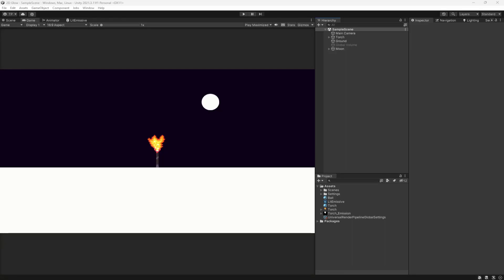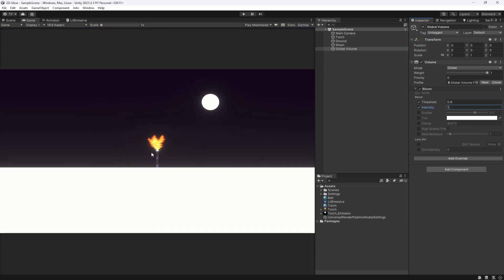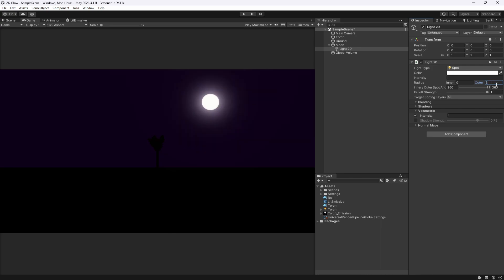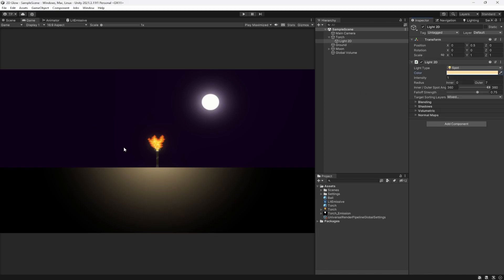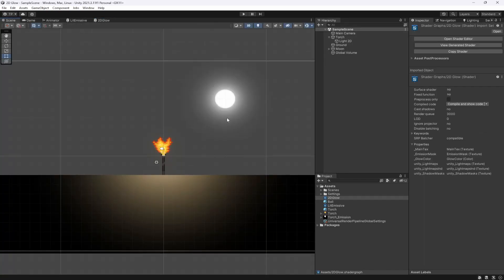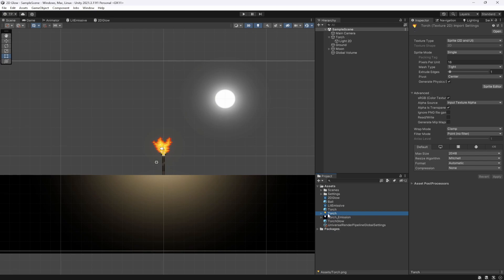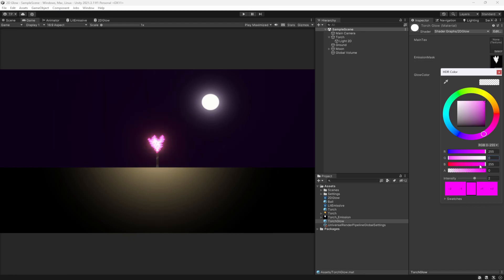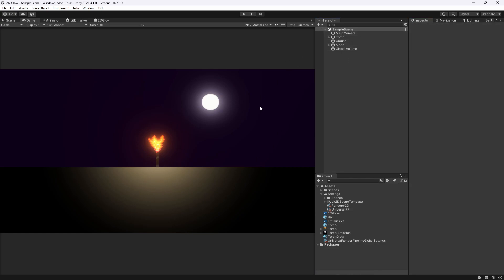2D GLOW & Bloom Effect in Unity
Learn how to use Shader Graph with Unity's Post-Processing Global Volume to add a bloom and glow effect to your 2D sprites, masking the sprites to glow from specific areas in Unity.